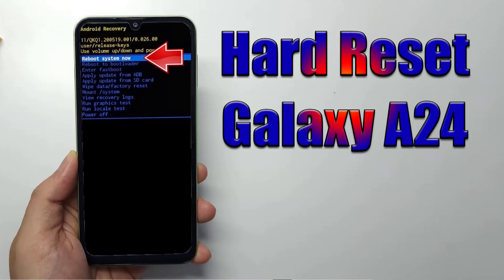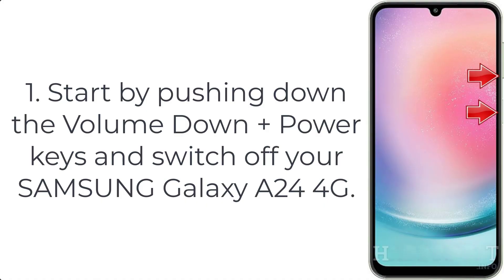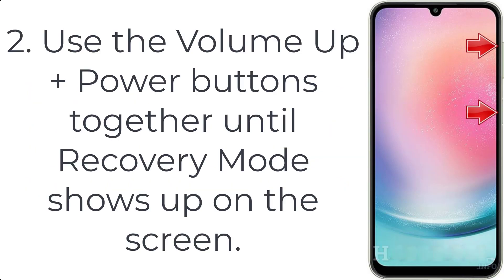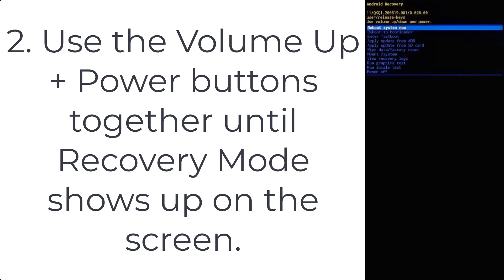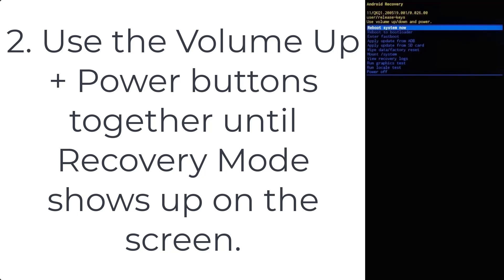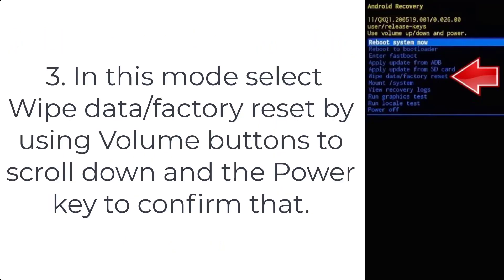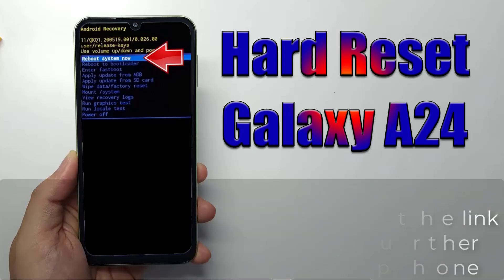Hard Reset Galaxy A24 | Factory Reset Remove Pattern/Lock/Password (How to Guide)